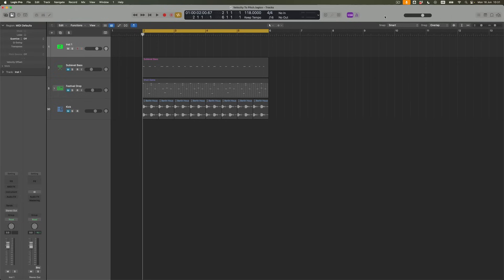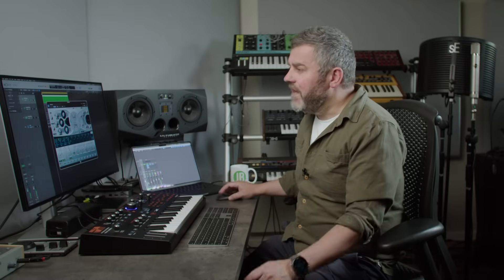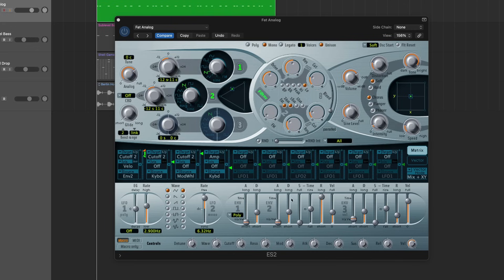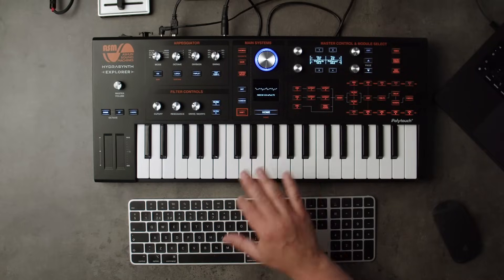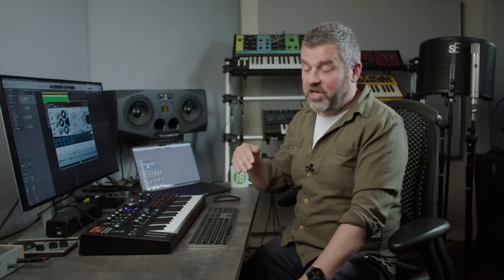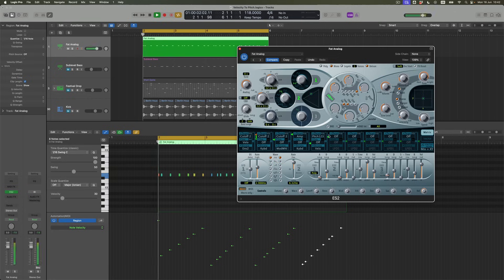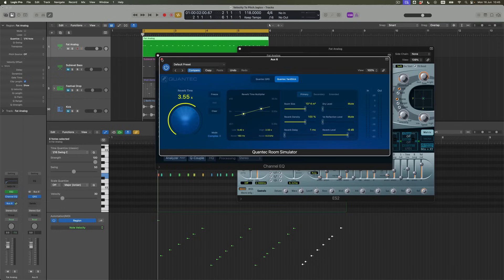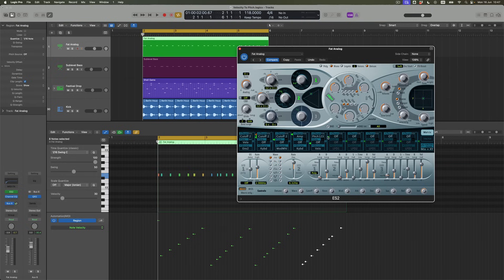Logic Pro: How to use Velocity To Pitch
We know all about Velocity, right?  We know it’s the controller which allows us to use the strength of our playing technique to shape Volume when we’re using a MIDI keyboard.

However, like any MIDI control option, Velocity can be used to manipulate all kinds of things and it’s used in many synths to interrupt Envelope assignments to the Filter, to add tonal bite as we play our keyboards harder. This week, we’re also going to assign Velocity to the Pitch of a synth sound, to work on a specific kind of detune, which I think might appeal to EDM producers and sound designers alike.
👉 Are you New to Logic ?

00:00 Thinking about Velocity
01:18 ES2 Sequence sound shaping and recording
03:23 We interrupt this message…
04:18 Quantize and Fixing Velocity
05:07 Understanding Velocity routing - Env2 to Filter
07:29 Velocity to Pitch
09:50 Adjusting Velocities in ES2 sequence
12:24 Understanding the two Velocity assignments
13:34 Sequence EQ and Reverb
14:32 Whole Track playback
15:44 Final thoughts and summary